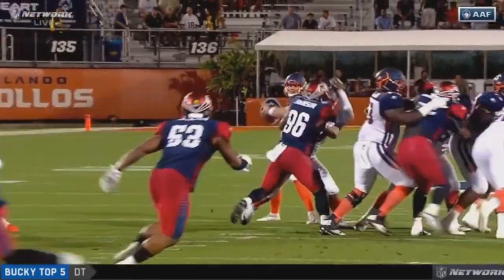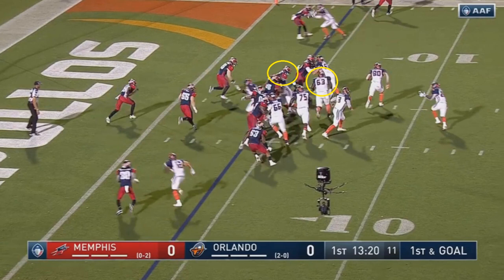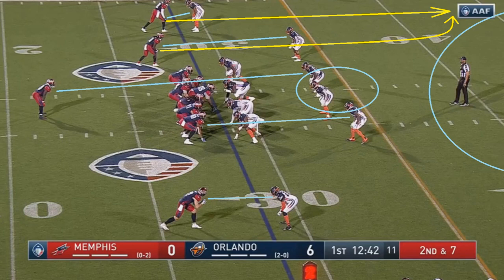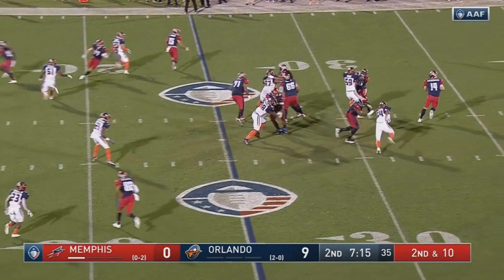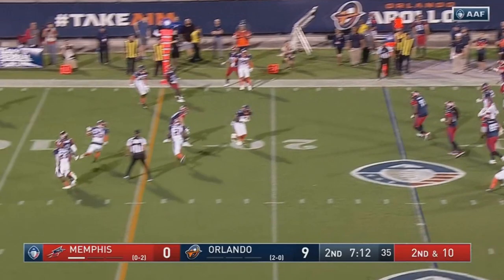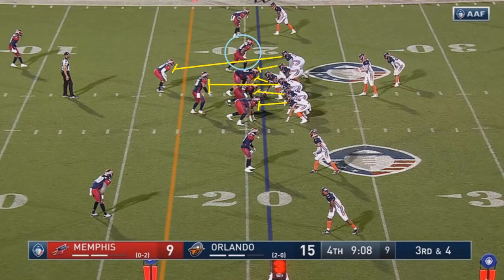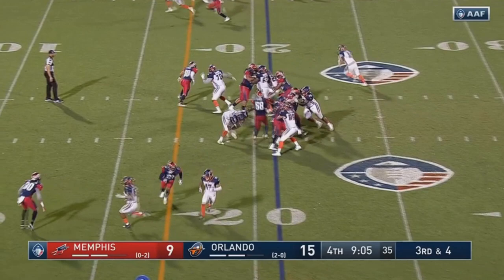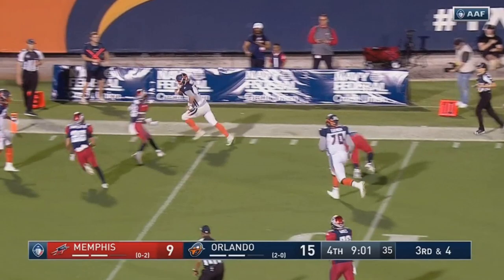Films Study: How Garrett Gilbert and the Appolos killed Christian Hackenberg and moved up to 3-0